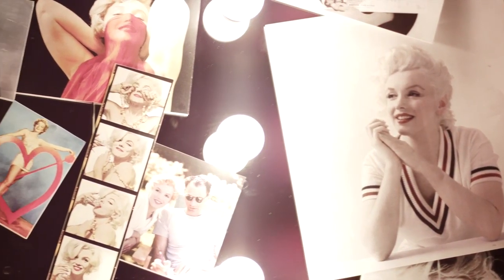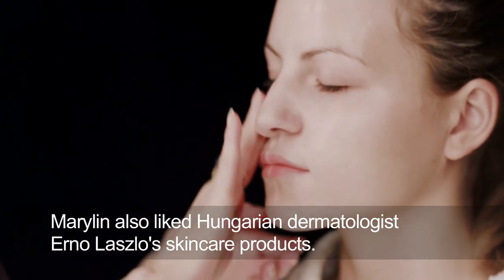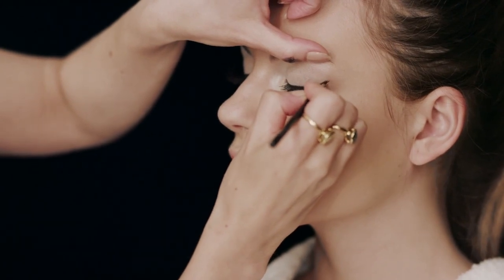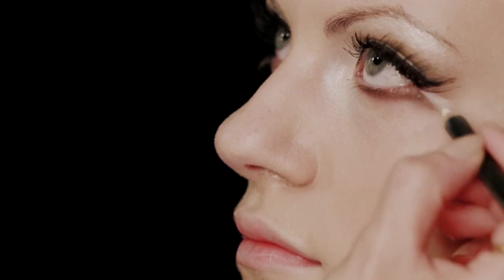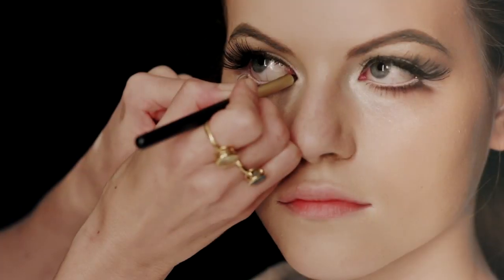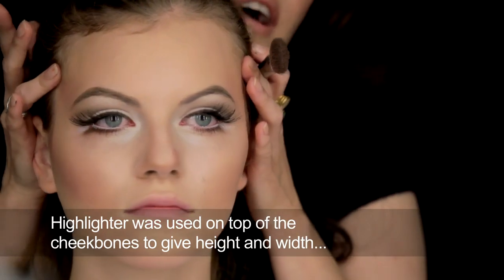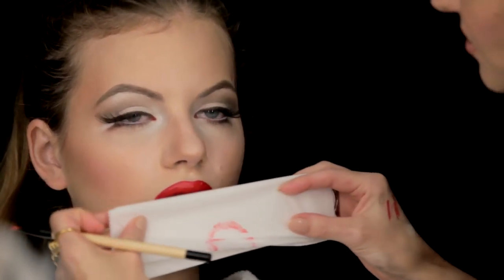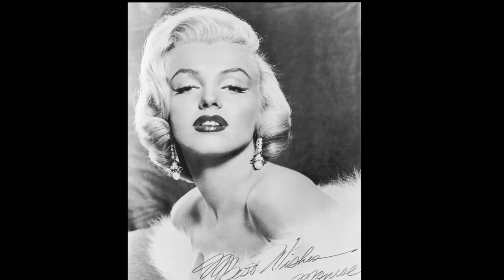☆ Макияж в стиле Мерлин Монро ☆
Макияж в стиле Мерлин Монро шаг за шагом +фото